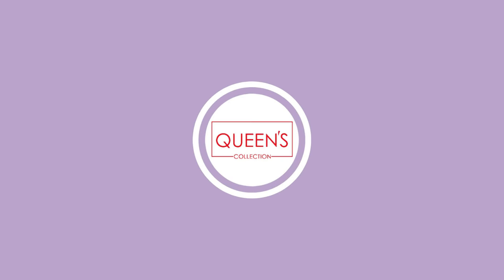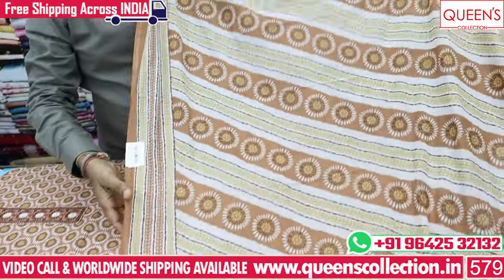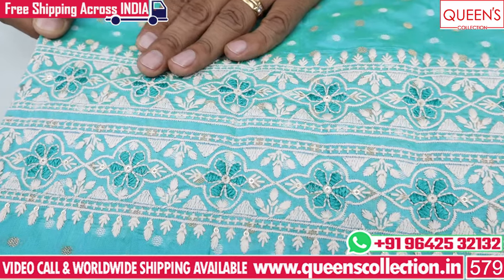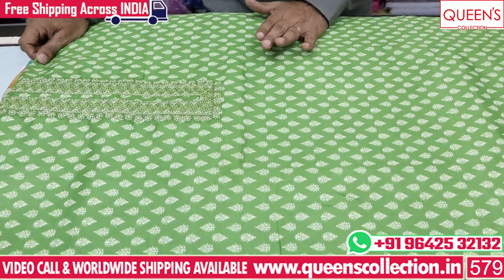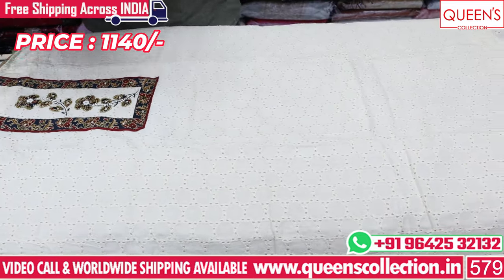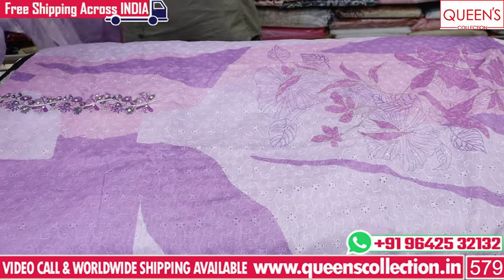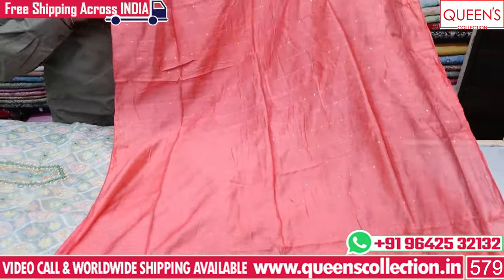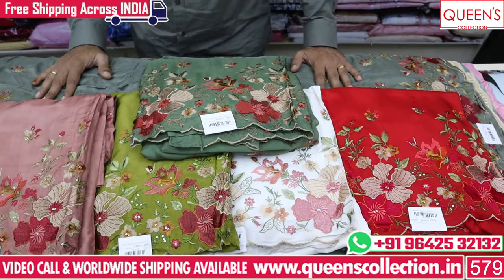Latest Fancy Dress Materials Collection | Partywear & Officewear | Best Quality | Queens Collection